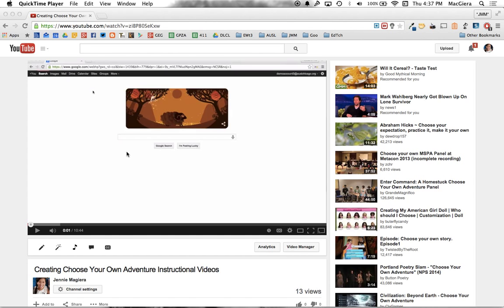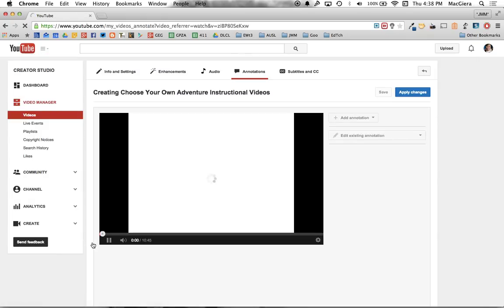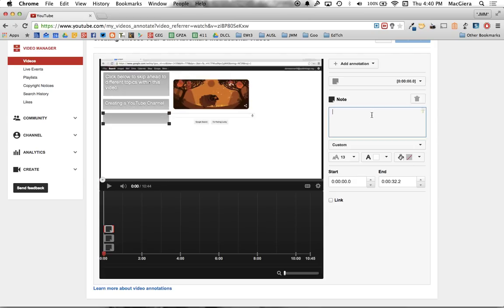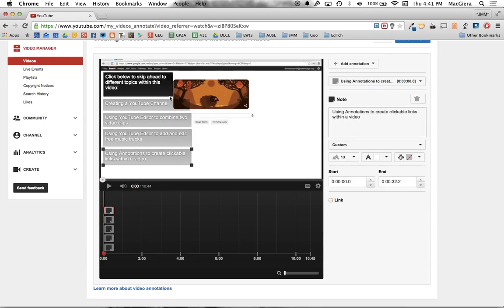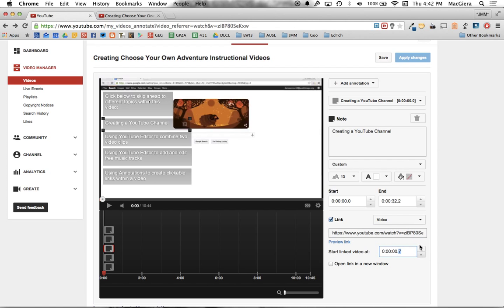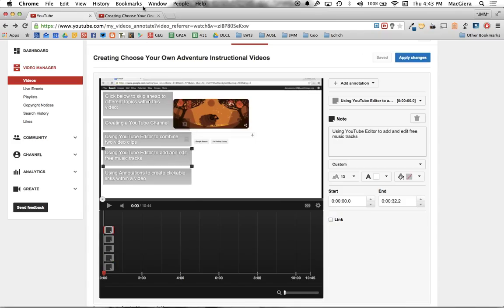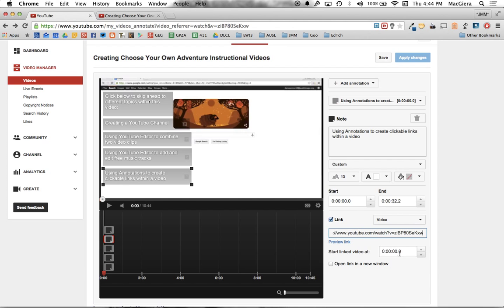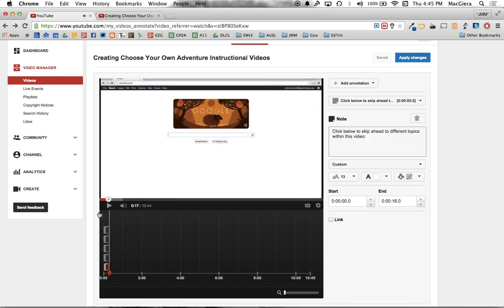Creating an Interactive Table of Contents for YouTube Videos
Using YouTube Annotations to create an interactive table of contents to help viewers more efficiently find content in longer instructional videos.